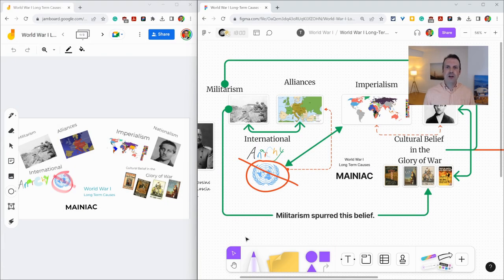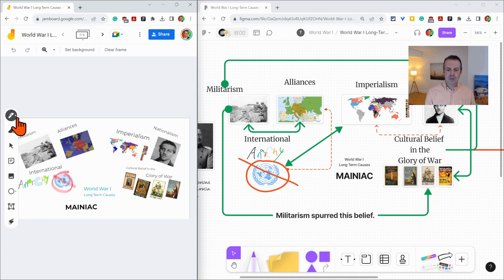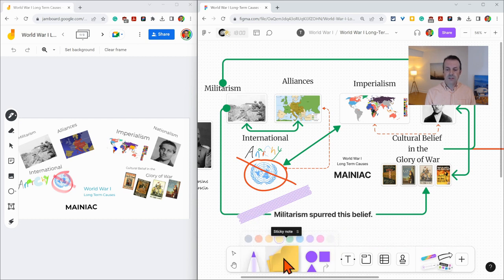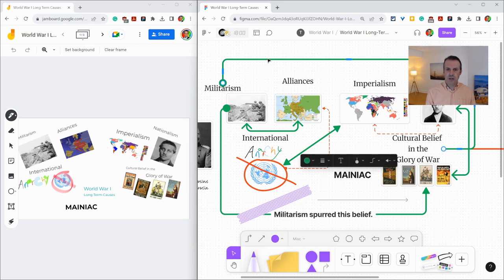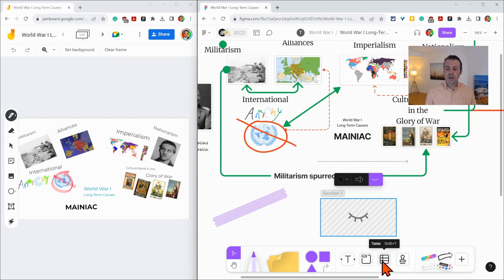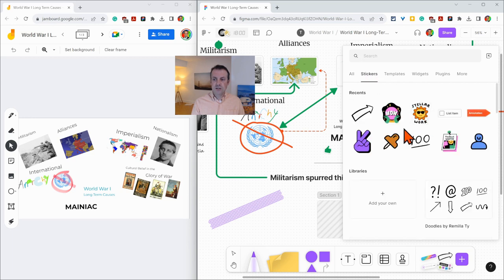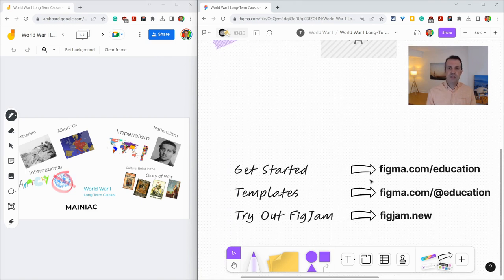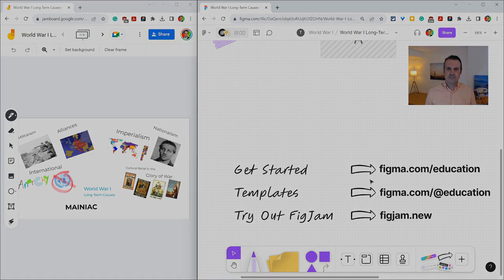Jamboard to FigJam - Toolbars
As you transition from Jamboard to FigJam, check out the powerful FigJam toolbar.